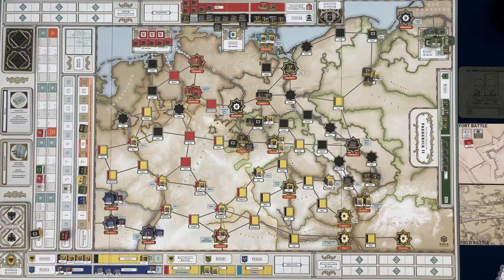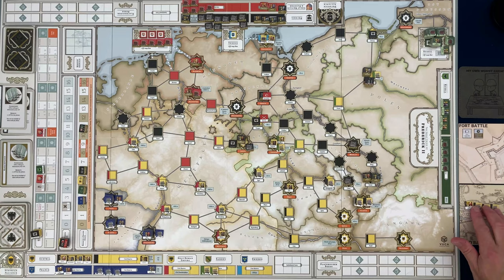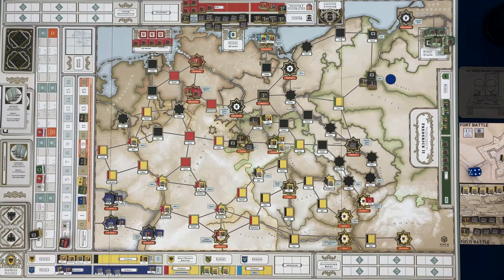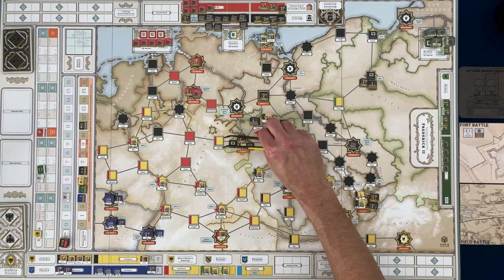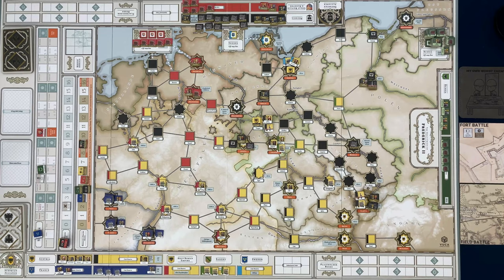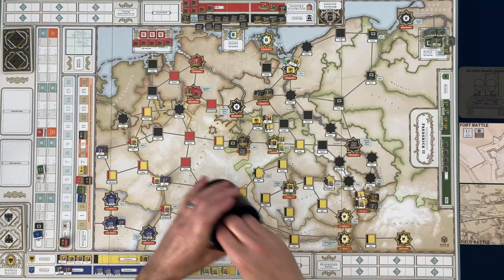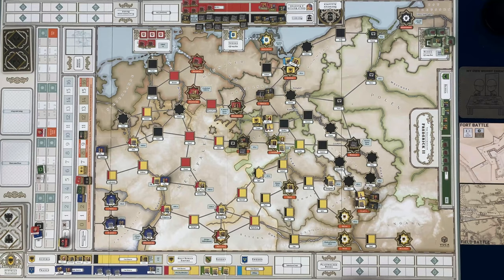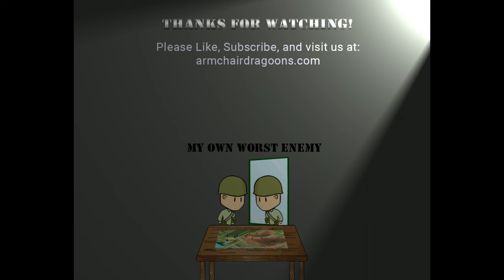Gameplay: The Great Crisis of Frederick II Part 6